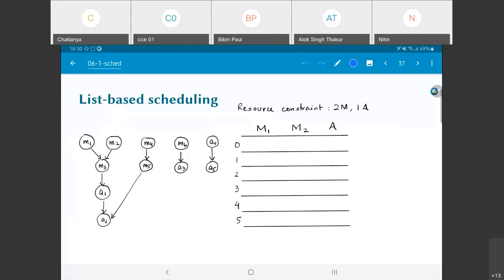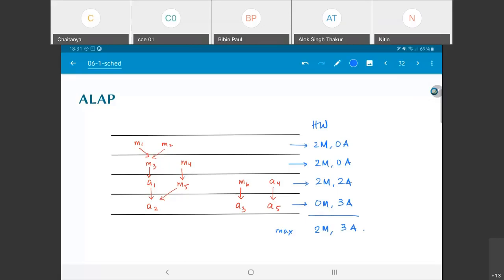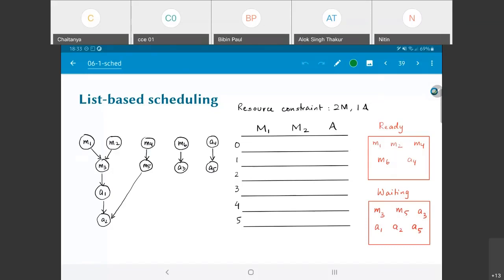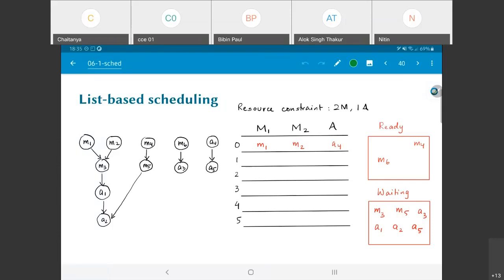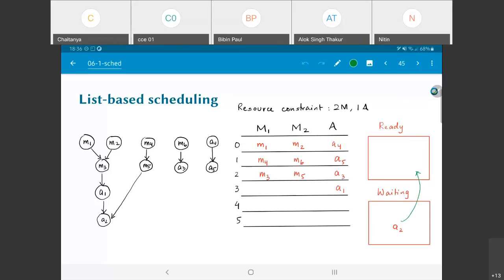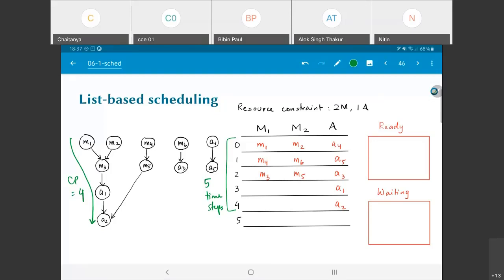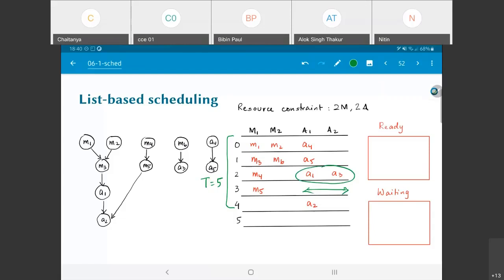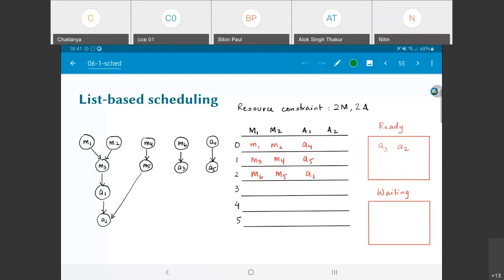EE5332 L6.4 - List scheduling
List scheduling